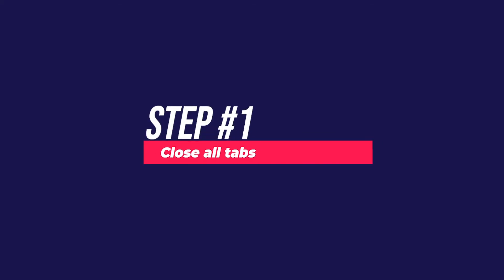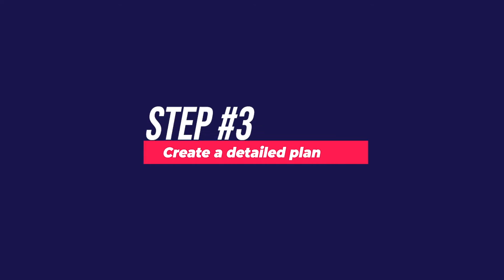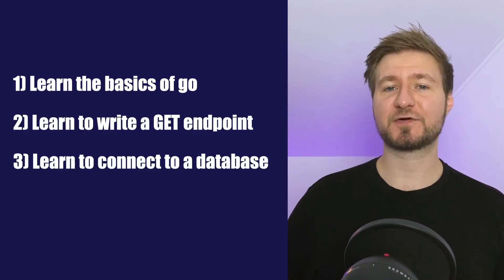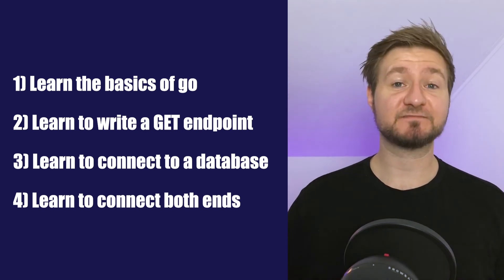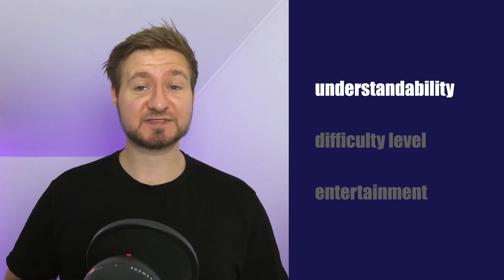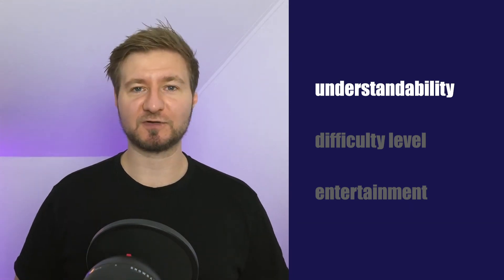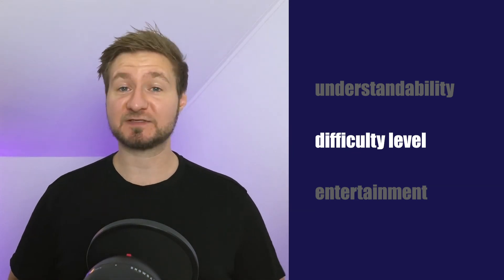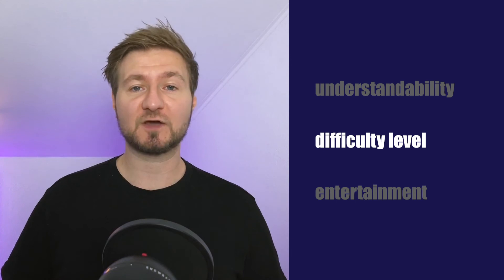How To Escape Tutorial Hell As A Software Developer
Watch this step by step guide to get out of tutorial hell!

Have you ever watched tutorial after tutorial after tutorial, without actually learning something new? Welcome to tutorial hell! Getting out is easier said than done. By using my easy 5 step guide I can guarantee that you will never be stuck again.

📷 YouTube Gear
- Apple Iphone 13 mini (My "camera")
- Lightning to USB adapter for Microphones

@the_langhorst - INSTAGRAM
@the_langhorst - TWITTER
@the_langhorst - TIKTOK

Timestamps:

00:00 Intro
00:40 Step 1
01:17 Step 2
02:00 Step 3
02:48 Step 4
03:54 Step 5
04:34 Outro